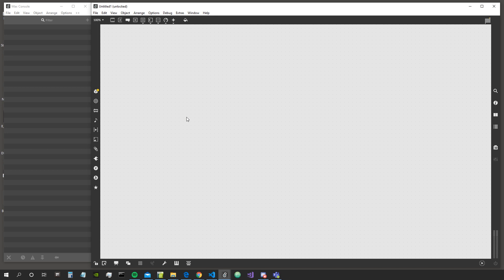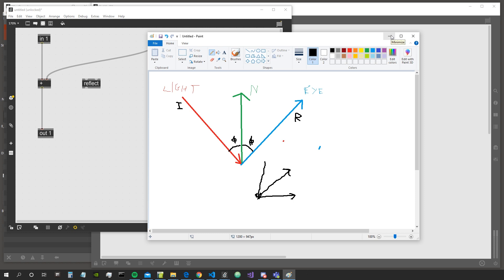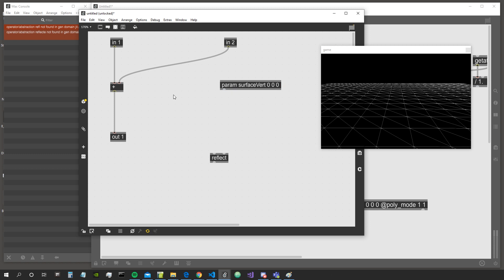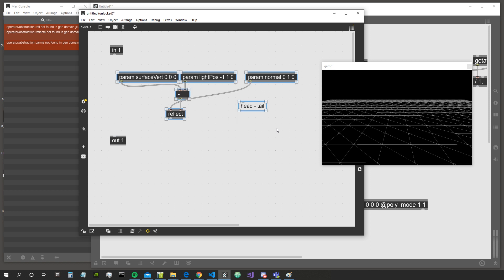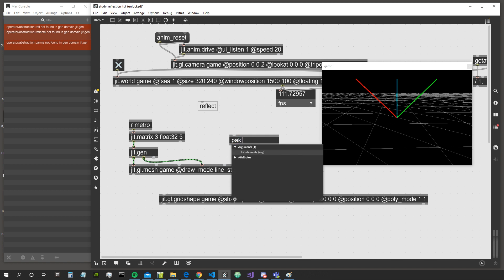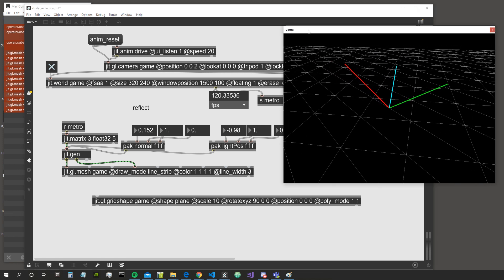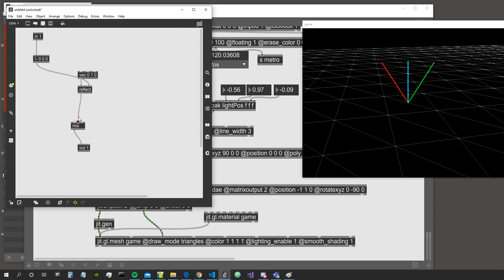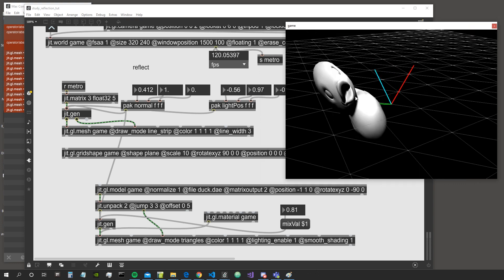Jitter's GEN from Zero to Hero - Ep 08 - [reflect]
In this episode we see how to reflect a vector (and vertices) using the [reflect] function inside jit.gen.